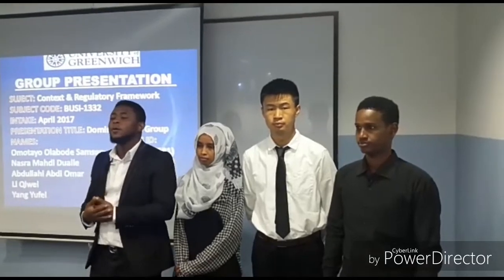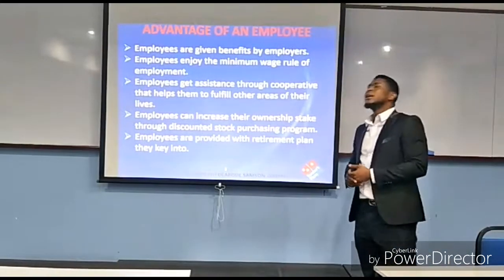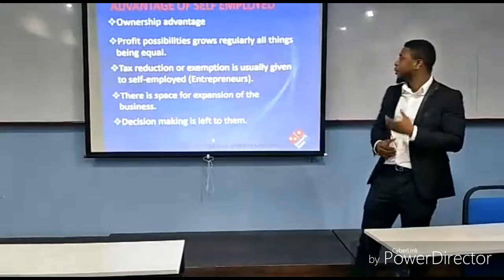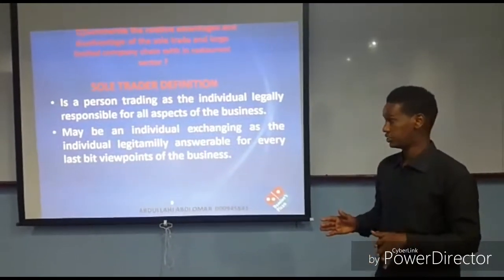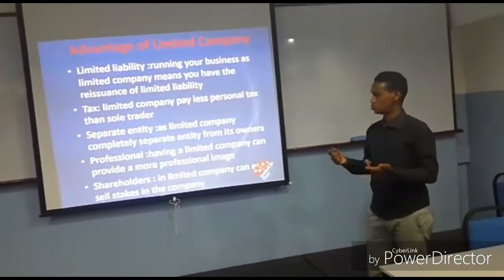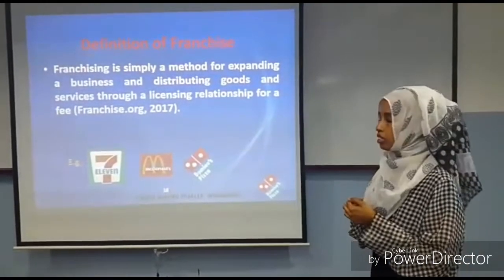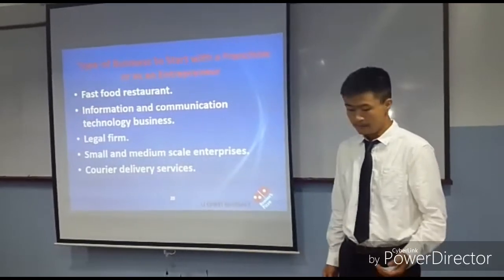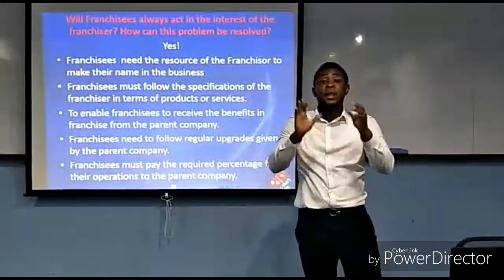UNIVERSITY GREENWICH ( Group Presentation on Domino's pizza)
Domino's pizzas